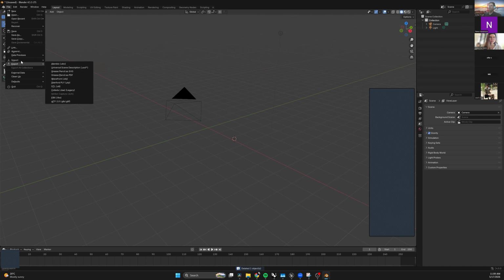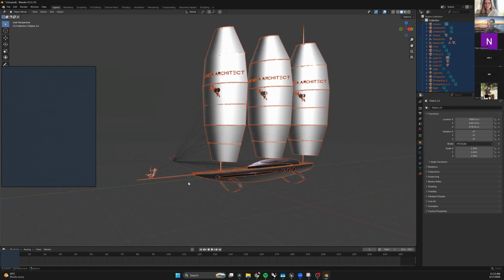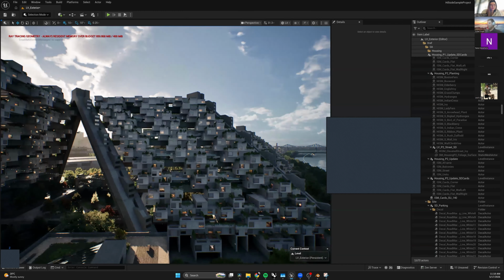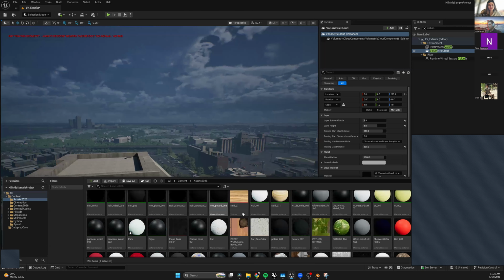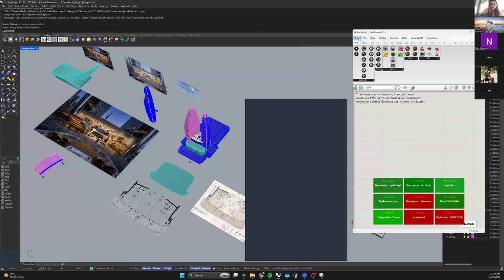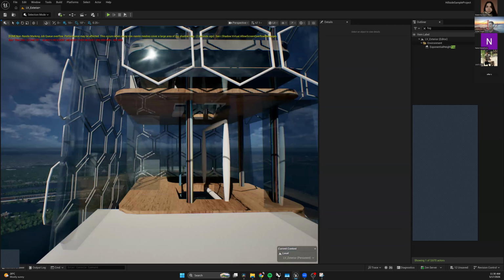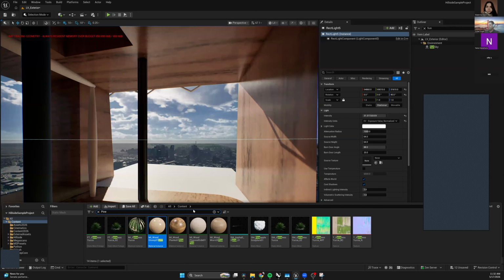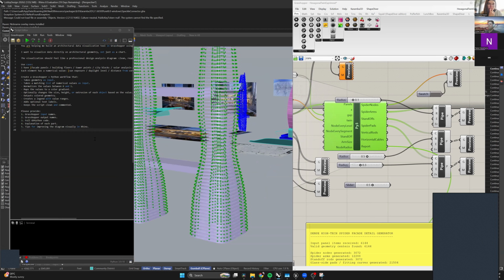AI + 3D + Unreal Engine Workshop: Session 1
Title Ideas: AI + 3D + Unreal Engine Workshop: Session 1 Highlights | Designing the FutureWhat happens when AI meets 3D design and Unreal Engine? 🚀We just wrapped up our very first workshop session! It was fantastic hosting 6 incredible students from diverse creative industries, including Architecture, GIS, Urban Planning, 3D Arts, Visual Arts, and Game Design.Hearing everyone’s unique perspectives and seeing how they bridge the gap between spatial data and real-time rendering was inspiring.